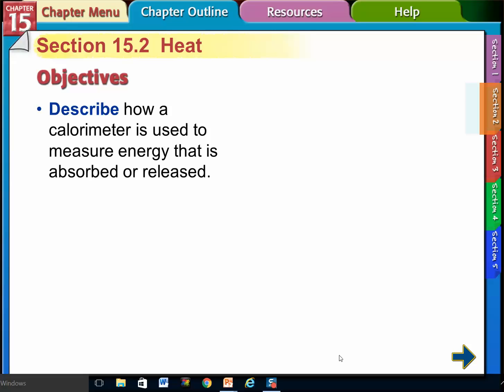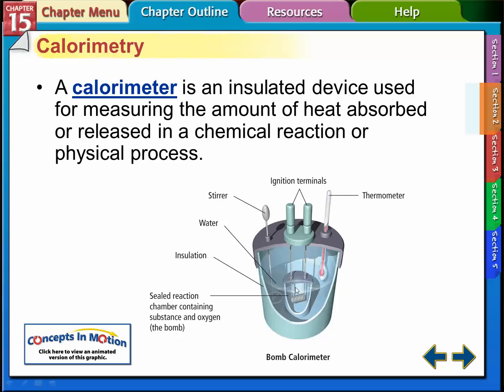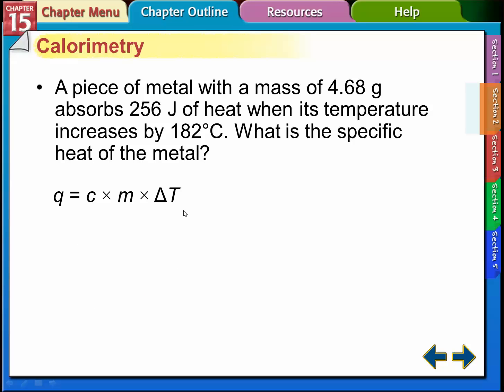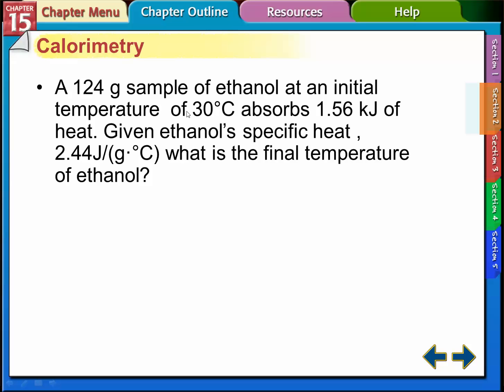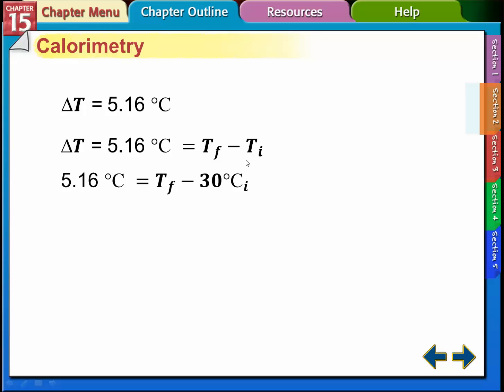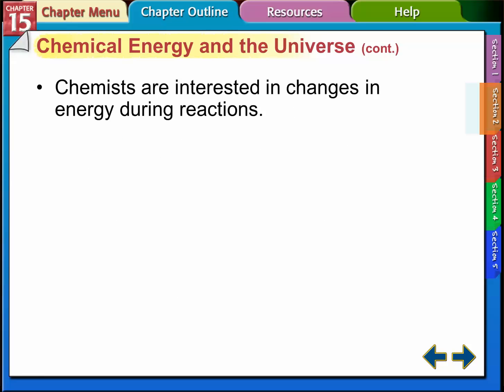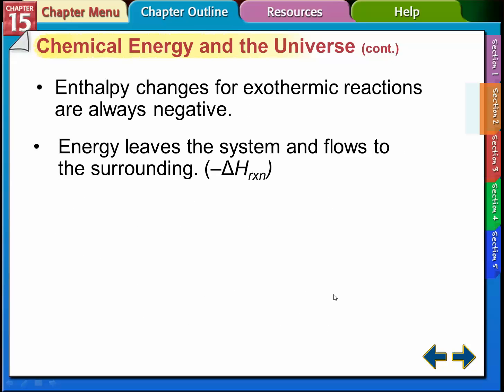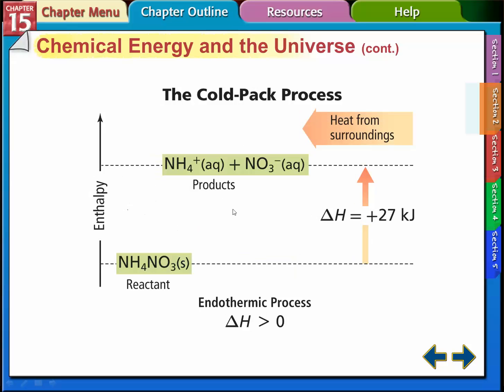15.2 Heat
chemistry. enthalpy, enthalpy of reacation,calorimeter, themochemistry, system, surroundings, universe